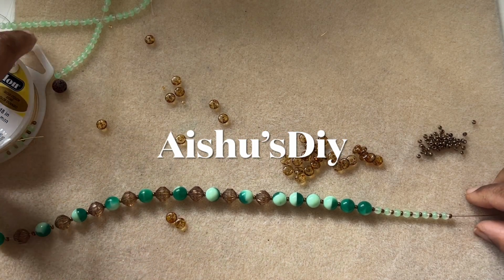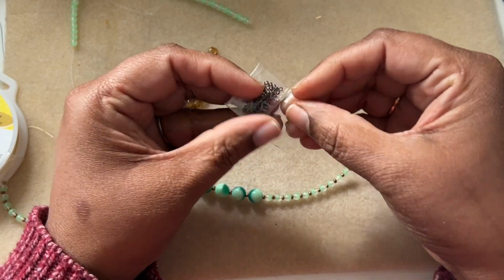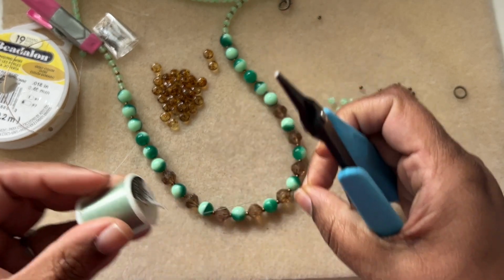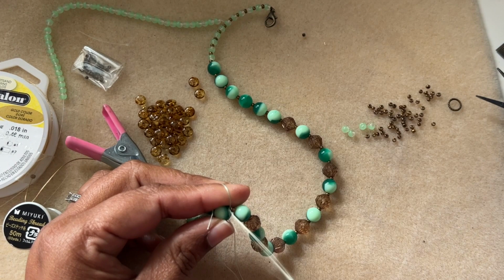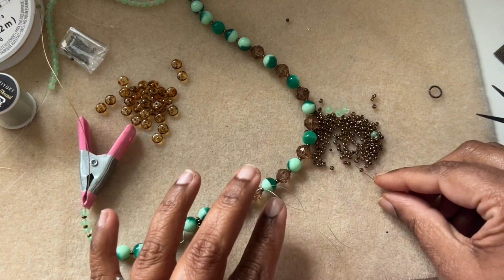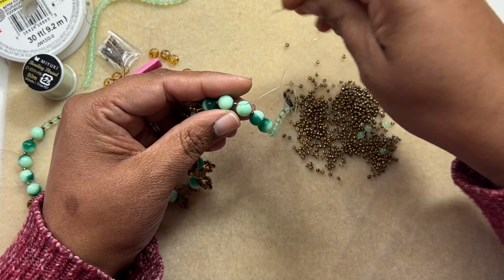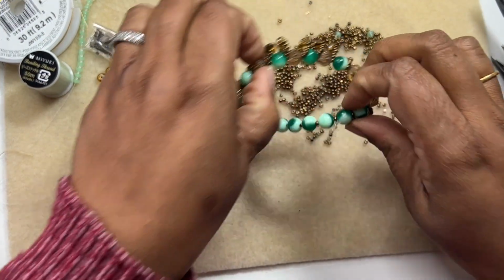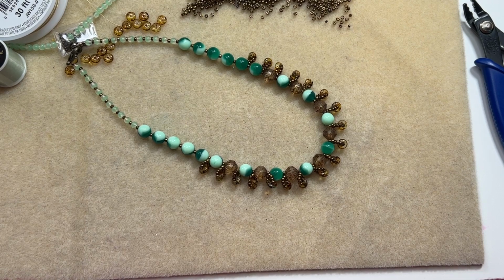Loopy loop Necklace- using Sam’s Bead Box- Uniquely Czech Glass beaded Statement Necklace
I would love to see the pictures of your creations, Join my Facebook group so that we can Share these among our Beading Community and here is the link for it..